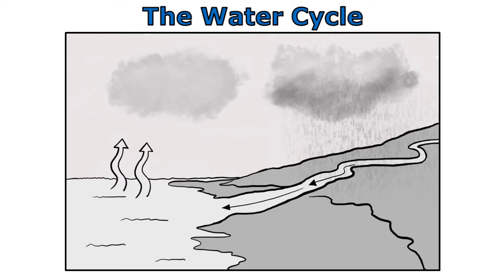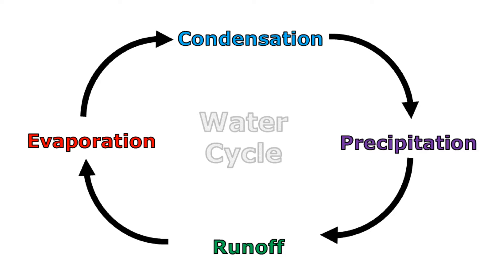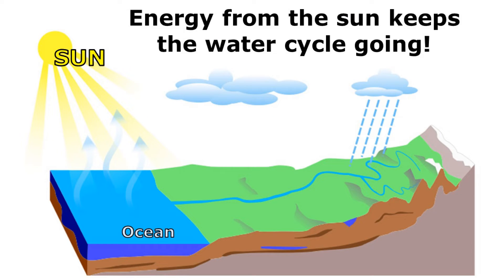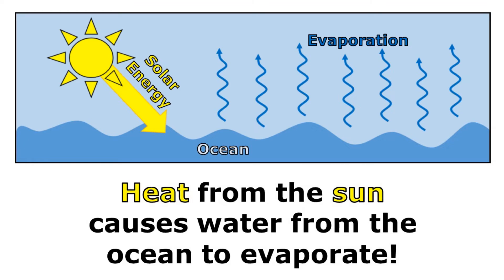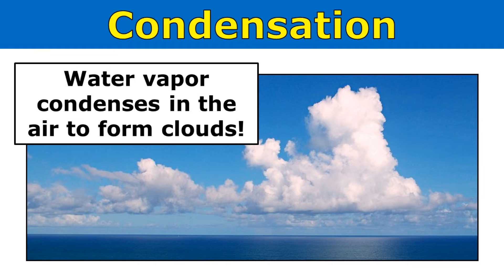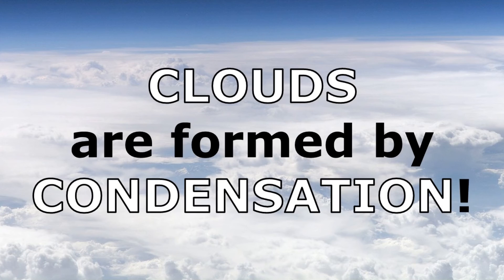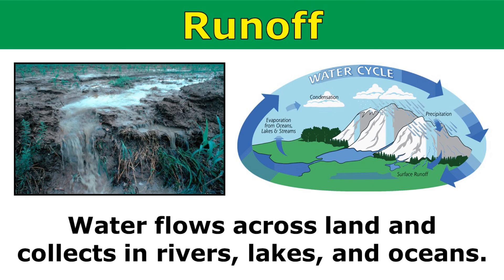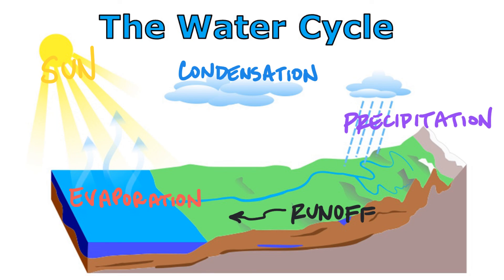The Water Cycle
This short video provides an overview of the water cycle including the role of the sun.